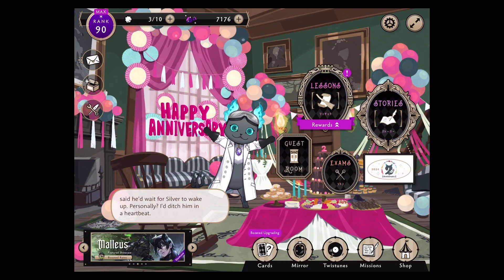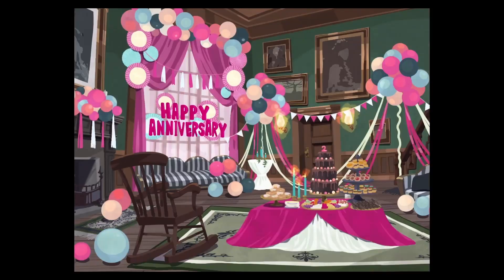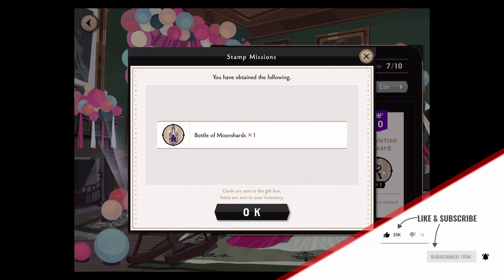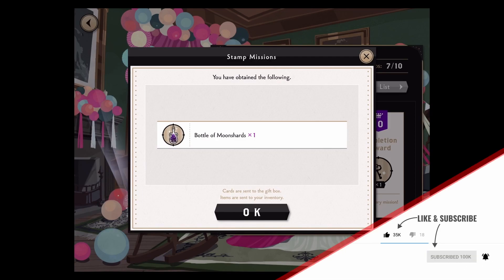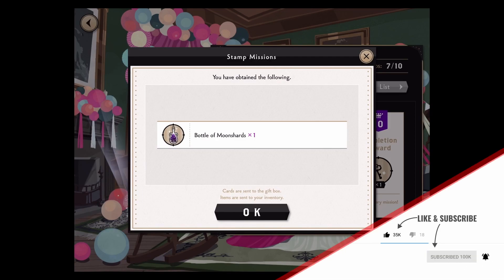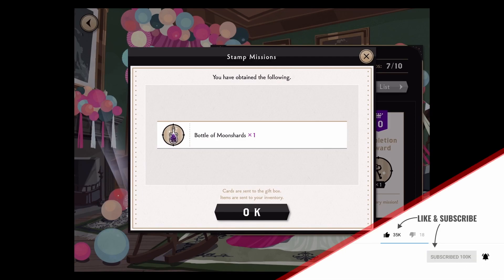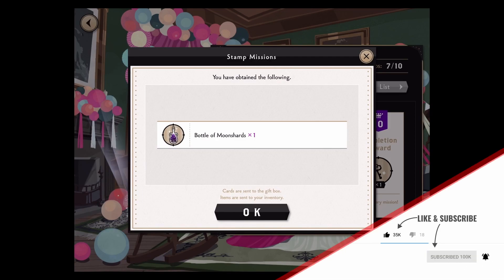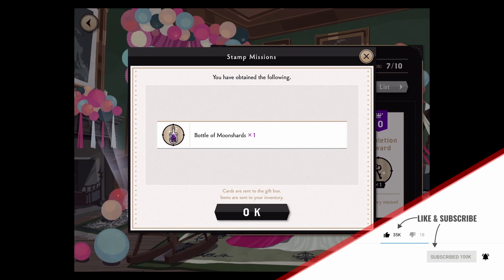Disney's Twisted Wonderland 2ND Anniversary Tips!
Happy 2nd anniversary!!! I hope these tips help!